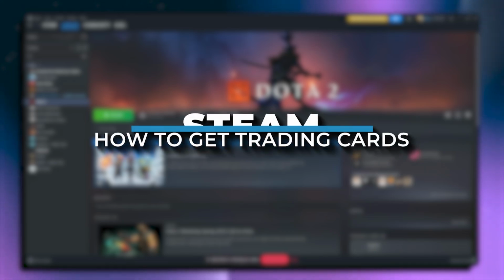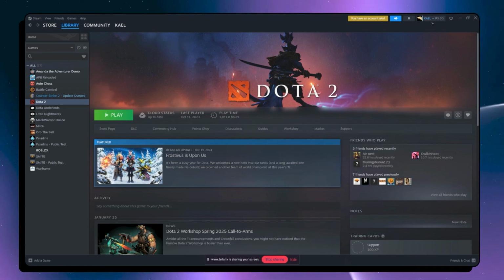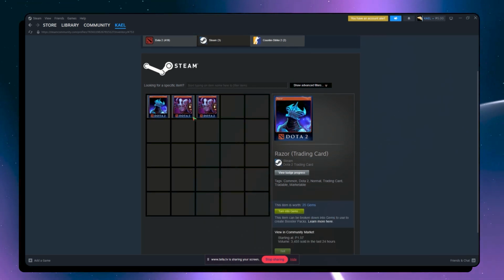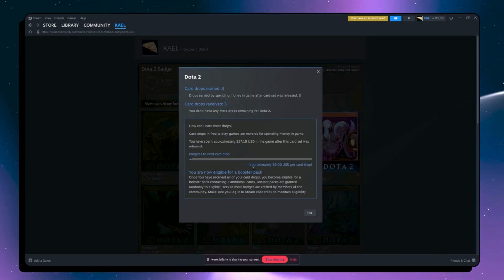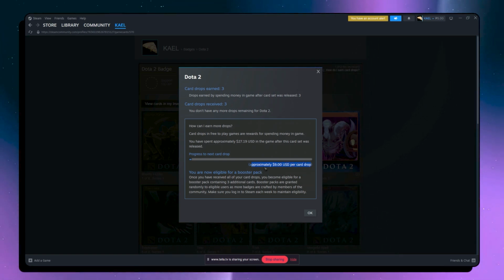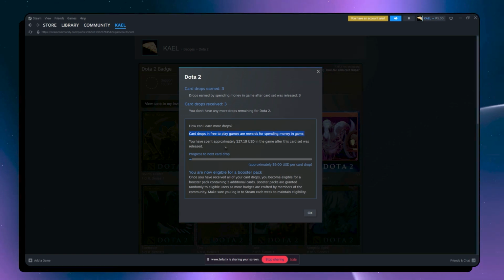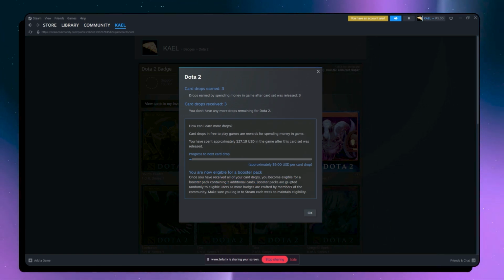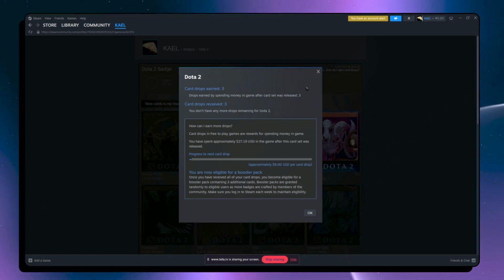How To Get Trading Cards on Steam (2026 Updated Tutorial)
In this video, I show you how to get trading cards on Steam with this updated 2026 tutorial.